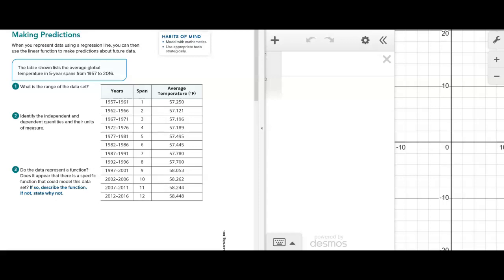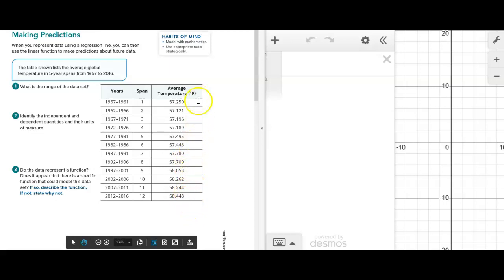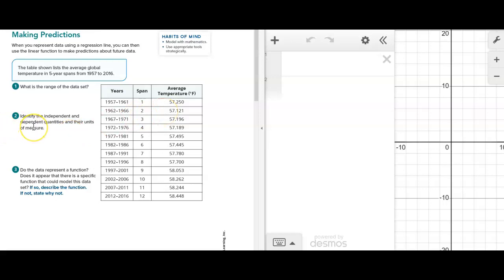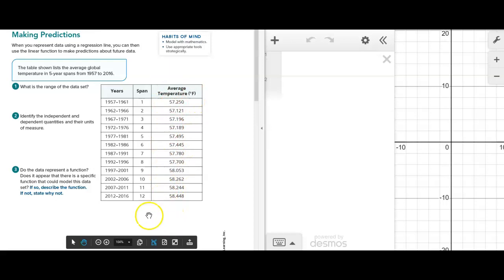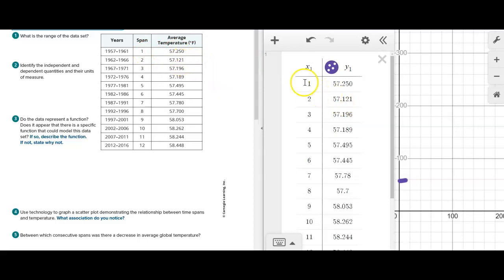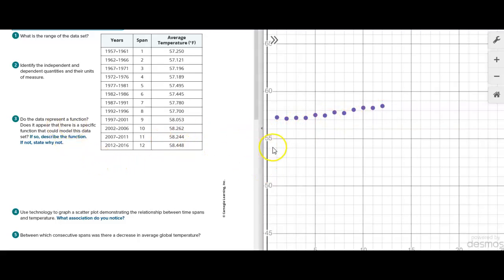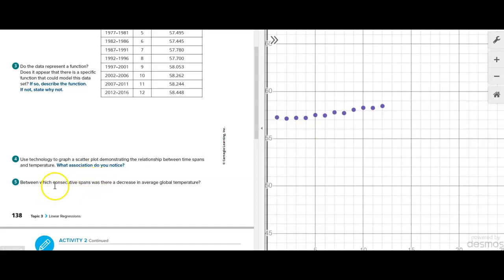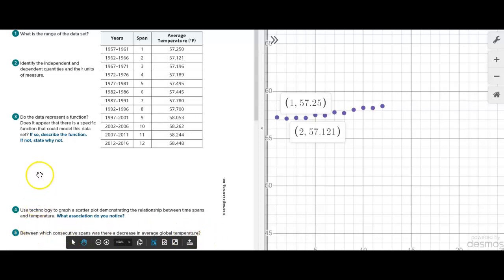Like a Glove, Activity 2, Pages 138-139